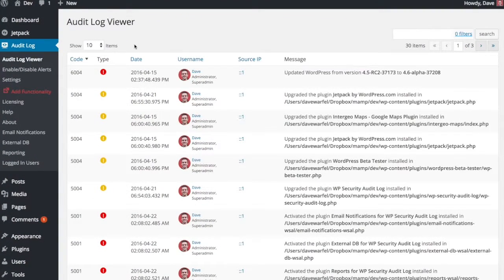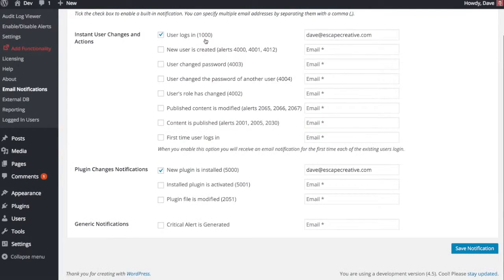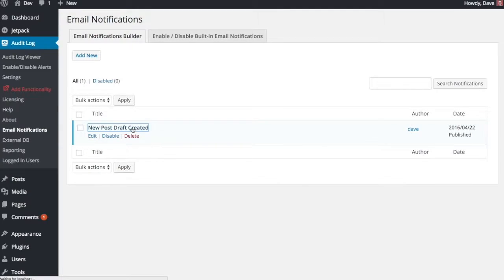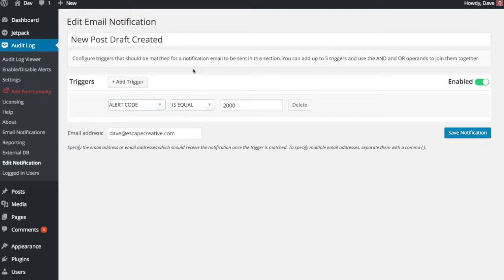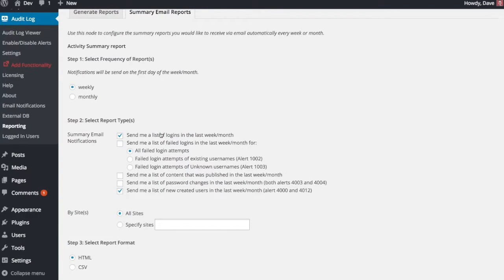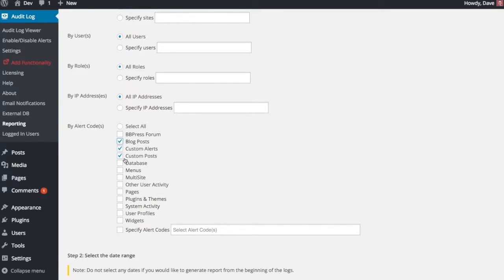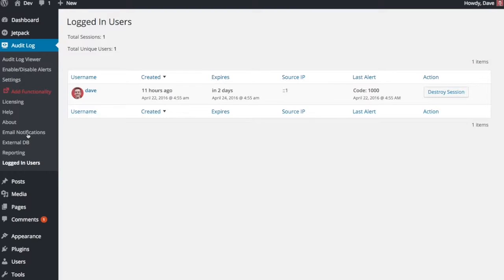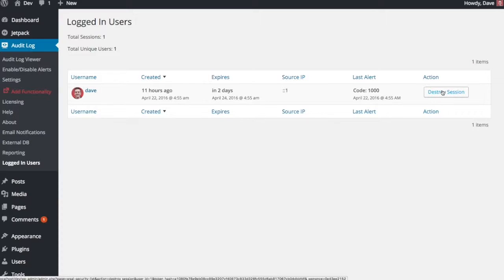WP Security Audit Log - Pro Add-Ons Review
The WP Security Audit Log WordPress plugin is an excellent choice for tracking user activity, sending security notifications, and creating user activity reports. It's both bbPress & Multisite compatible.

**This video walks through each of the PRO add-ons**

WORDPRESS SECURITY PLUGIN FEATURES
- Track all user activity in the WordPress admin. Over 100 types of alerts!
- Customize which alerts are tracked
- Multisite compatible
- Alerts for: users, logins, posts, pages, custom post types, themes, plugins, widgets, menus, bbPress & more

PRO ADD-ONS
- Send email notifications based on custom triggers
- Create custom audit log reports on-demand, or schedule them weekly/monthly (sent via email)
- Store alerts in an external database
- Custom search & filtering for the audit log
- Track logged-in users, and terminate their session with one click